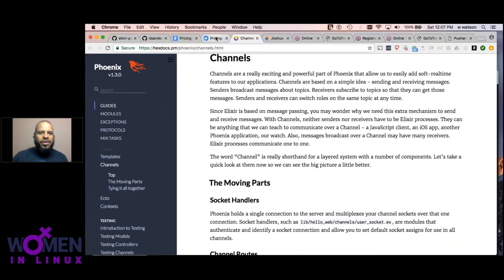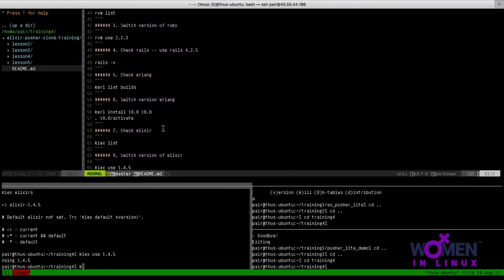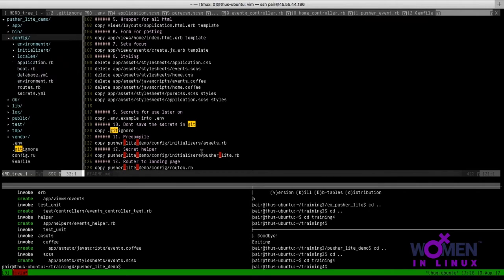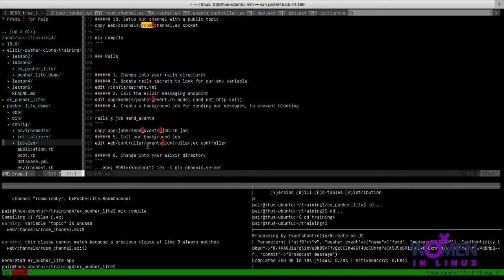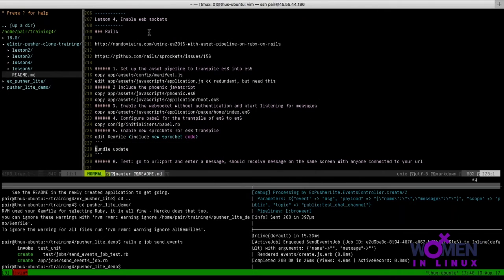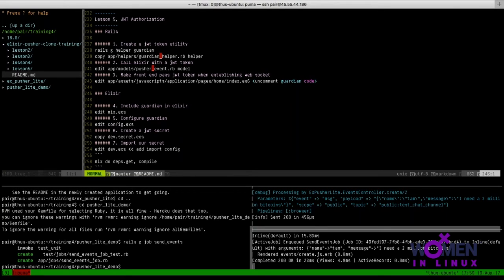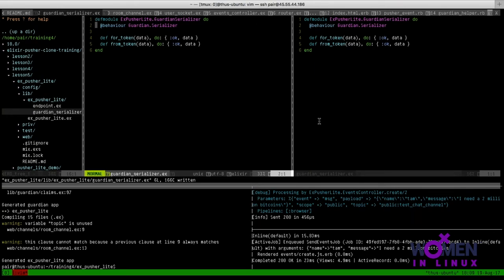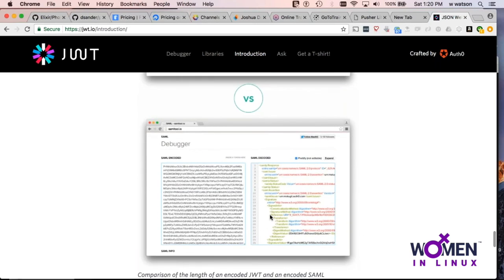WILinux Summit17 - Rails Elixir Pusher Clone Training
Speakers: Wavell Watson (Vulk Coop) & Joshua Darius (HealNow.io)

In the first part of this training, we will set up a simple Rails frontend and backend, and then add a connection to the Pusher service. We should then have a completely functioning soft real-time chat service.

In the second part of this training, we will remove the Pusher service and replace it with a service that we will write in Elixir.